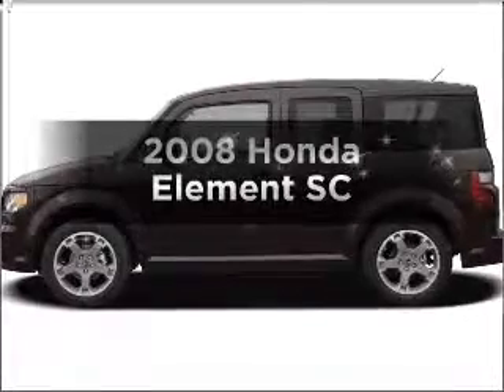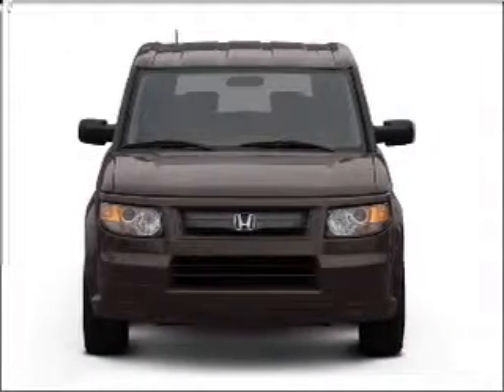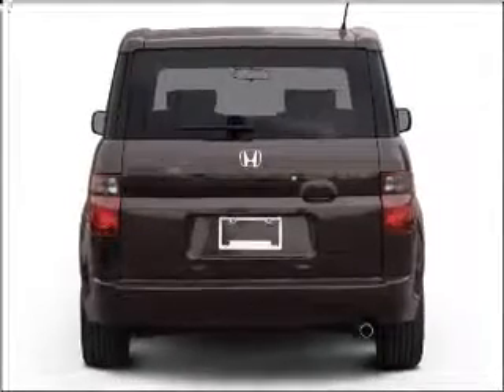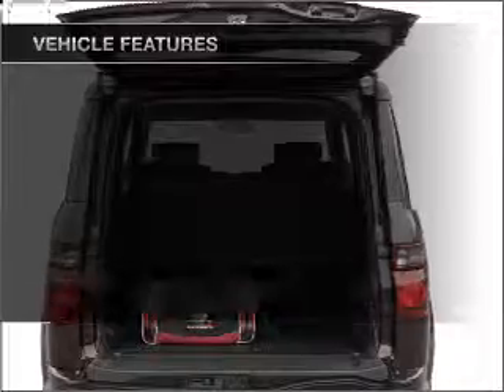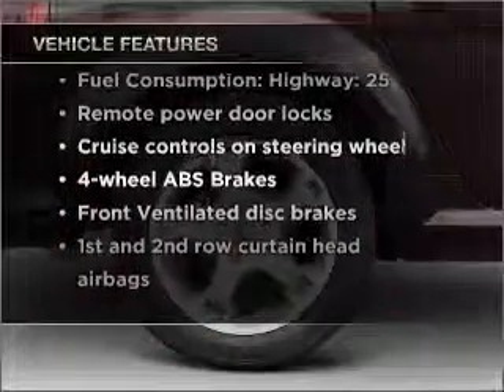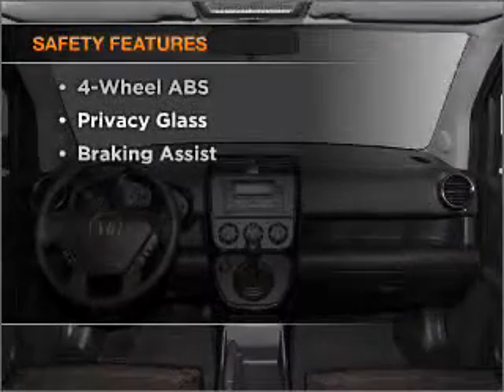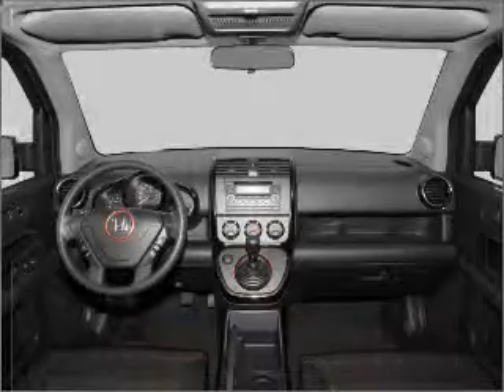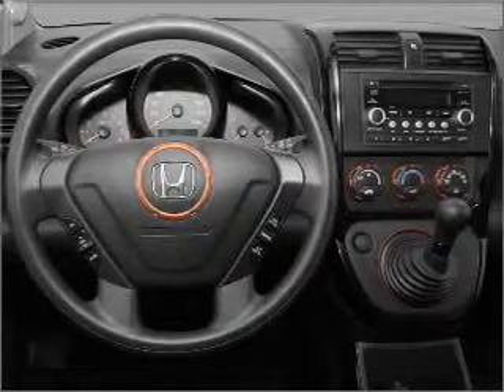2008 Honda Element - Glendale CA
Year: 2008
Make: Honda
Model: Element
Trim: SC
Engine: 2.4 liter inline 4 cylinder 16 valve
Transmission: 5-Speed Automatic
Color: Nighthawk Black Pearl
Mileage: 54232
Address:
812 S Brand Blvd